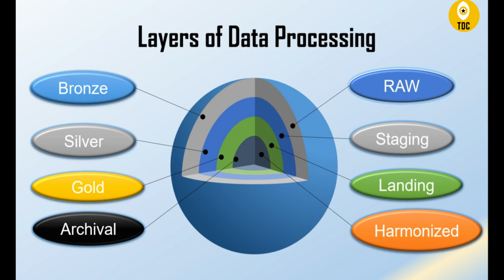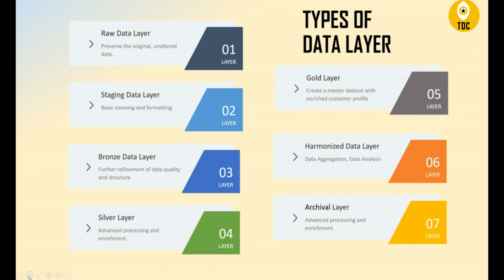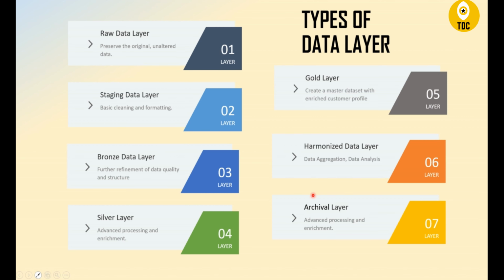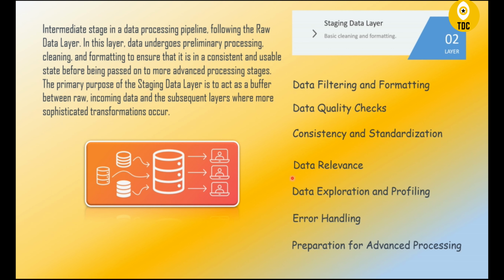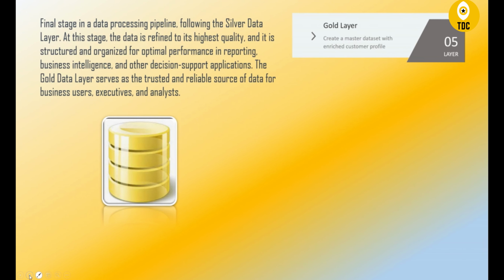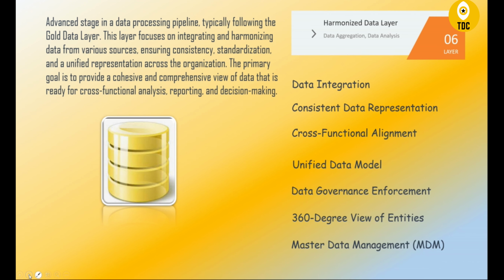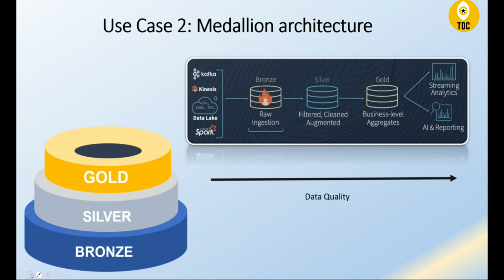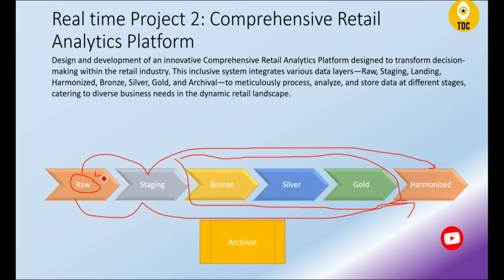Data Layers- Raw, Staging, Bronze, Silver, Gold, Archive Layers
Data layers like Raw, Staging, Bronze, Silver, Gold, and harmonized represent different stages in the data processing pipeline, commonly known as a data processing or data transformation pipeline. Each layer serves a specific purpose in managing and refining data as it progresses through the pipeline